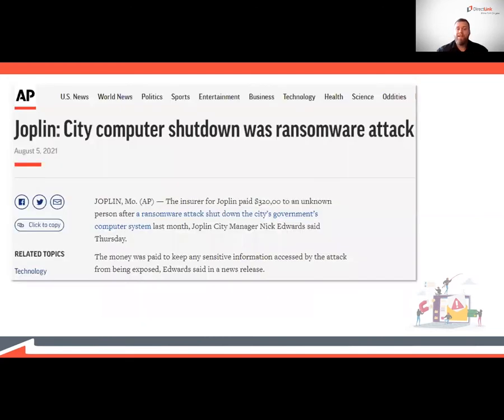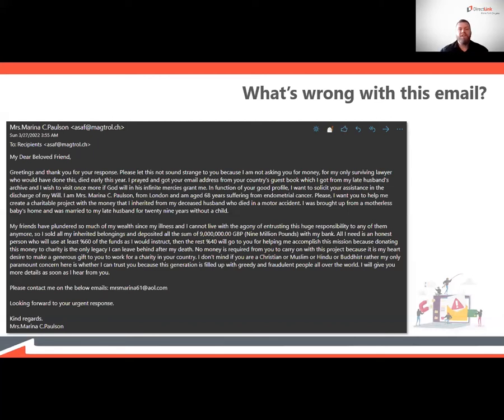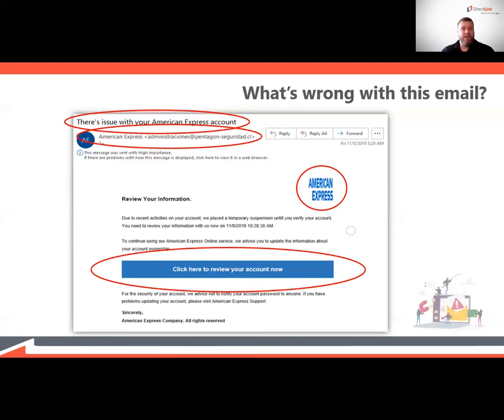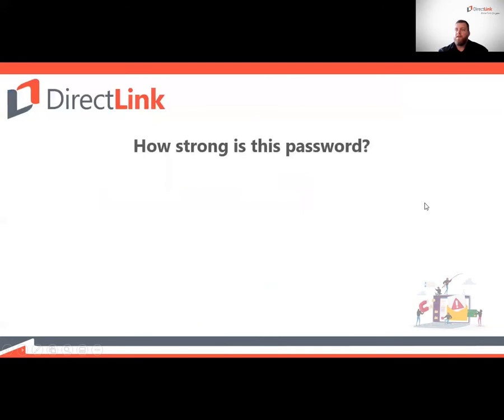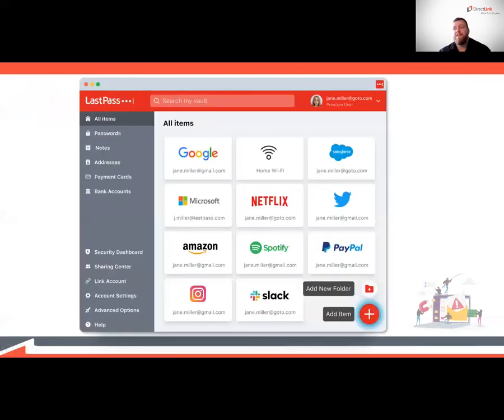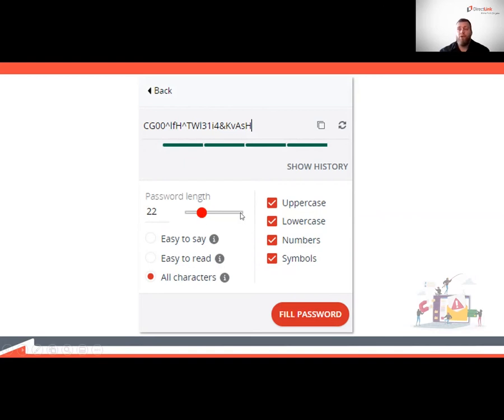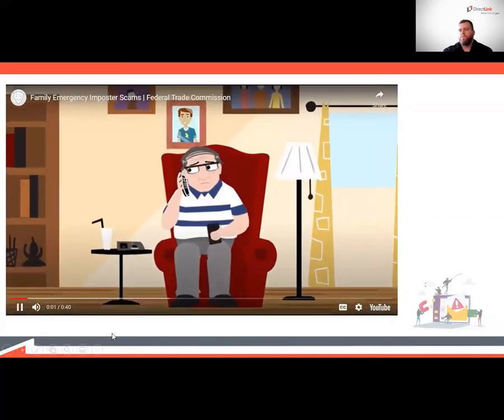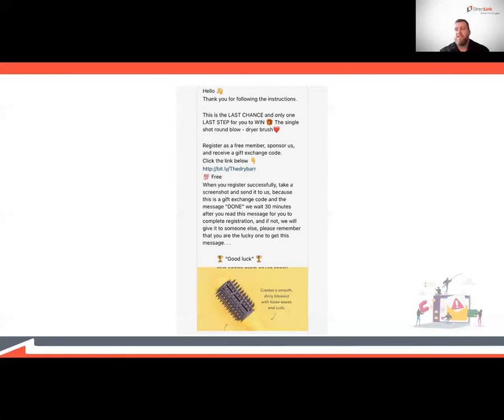DirectLink Community Class - 5 Ways to Protect Your Personal Information Online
We hope you enjoy this replay of the March 31, 2022 DirectLink Community Class - 5 Ways to Protect Your Personal Information Online.

Scammers are getting smarter. New computer technology and software make it easier to crack passwords. Companies constantly face the threat of data breaches exposing the personal information of their customers and employees. As more and more of our daily lives takes place in a virtual world, it’s more important than ever to make sure you’re taking the necessary precautions to safeguard your personal information online.